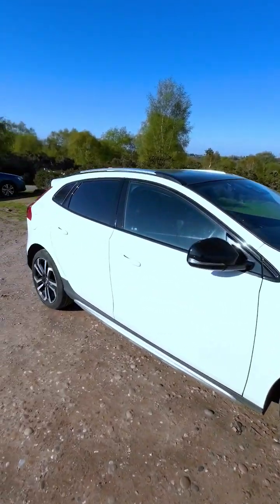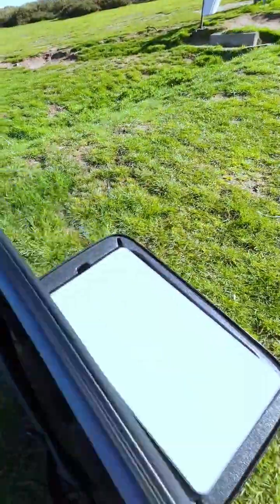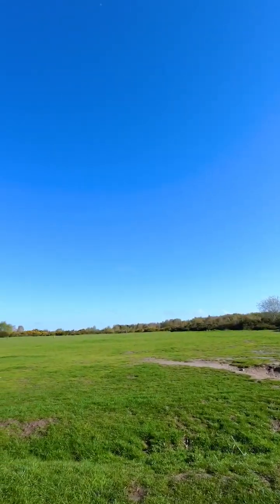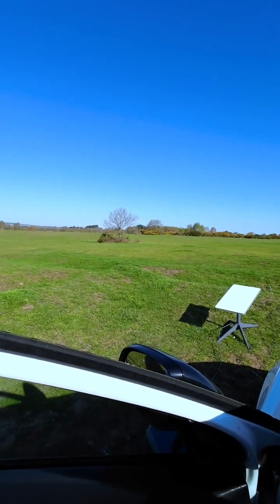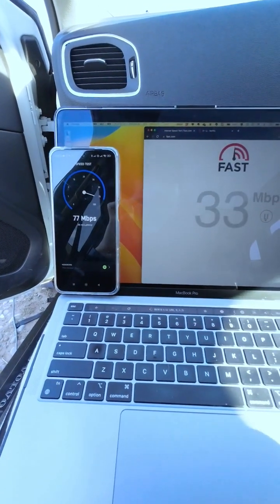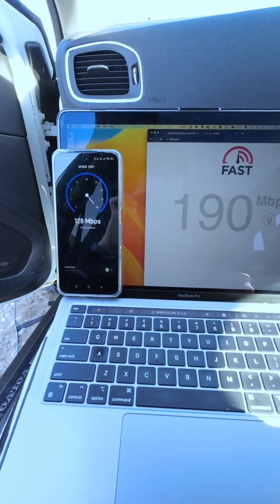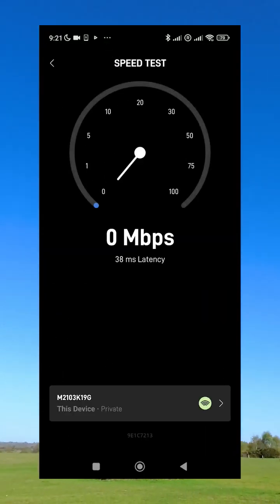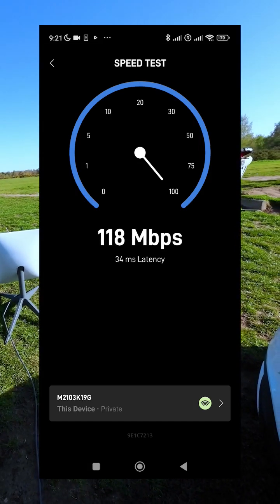Outdoor Starlink Internet Speed Test in the UK | Watch This Before You Buy!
I tested the internet speed of Starlink, a satellite internet service that promises high-speed internet in even the most remote areas. In this video, I took my setup to a park in the UK to see what kind of speeds I can get. This is their Gen 2 hardware.

Setting up Starlink is straightforward, and I'll show you the cables and Wi-Fi router I used to connect to an AllPower power station with a 1.5kWh capacity. Once Starlink is up and running, I'll run a speed test and share my results with you. Although they may differ from what you'd see on fast.com or the Starlink app, I'm getting extremely decent speeds that allow me to watch Netflix or participate in Zoom meetings without any issues.

Whether you're interested in satellite internet or outdoor internet speed testing, this video is for you.

About Starlink
Starlink is a satellite internet service provided by SpaceX, the company founded by Elon Musk. The service aims to provide high-speed internet access to areas of the world where traditional broadband services are unavailable or unreliable.

To achieve this, Starlink uses a constellation of low-earth orbit satellites that are able to provide faster and more reliable internet service than traditional geostationary satellites. As of September 2021, Starlink has launched over 1,700 satellites and has been providing beta service to customers in select areas around the world.

The Starlink system is designed to be portable, with a small satellite dish and modem that can be easily installed by customers. The service is currently priced at $99 per month, with a one-time fee of $499 for the equipment. Starlink aims to eventually offer internet speeds of up to 1 Gbps, although current speeds may vary depending on factors such as location, weather, and network congestion.

Starlink has generated significant interest and investment, with SpaceX raising over $5 billion in funding for the service. The company plans to continue launching satellites and expanding its service area over the coming years.

Starlink Accessories on Amazon